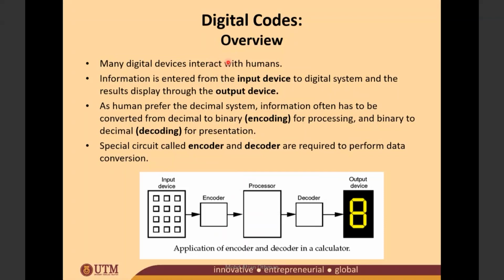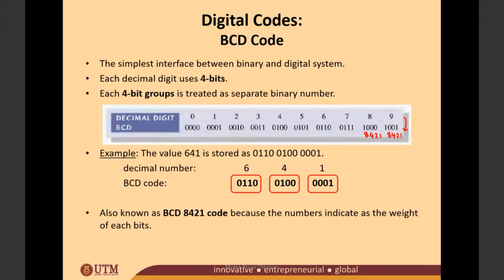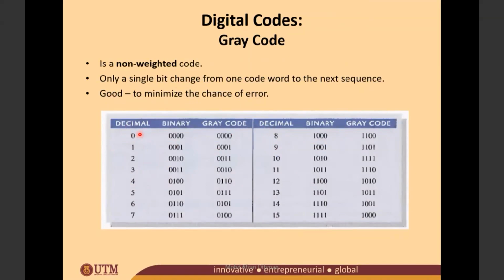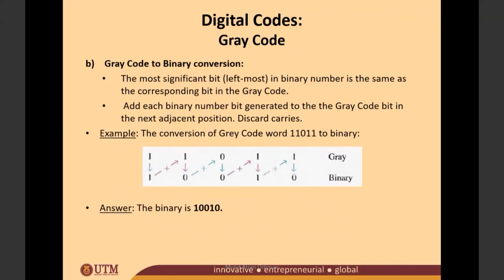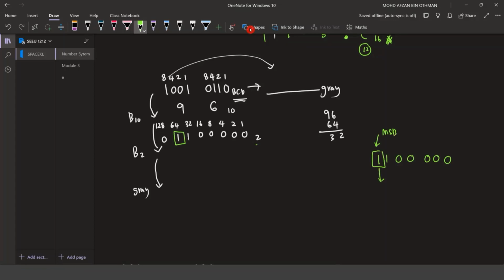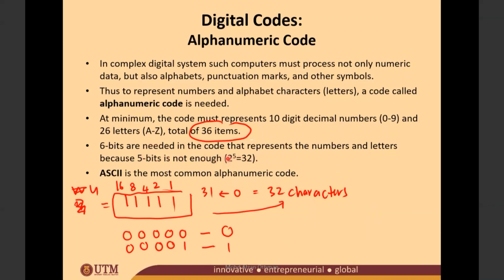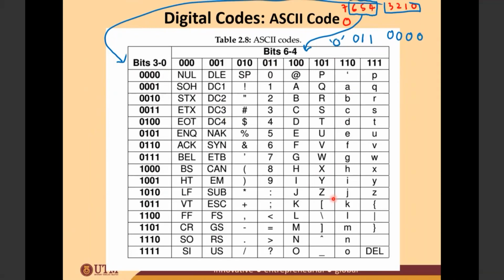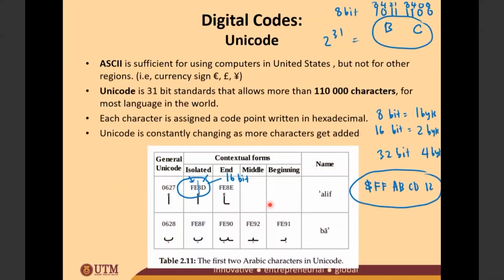SEEU1212 Digital Logic SPACEKL Module 2 (Part C)